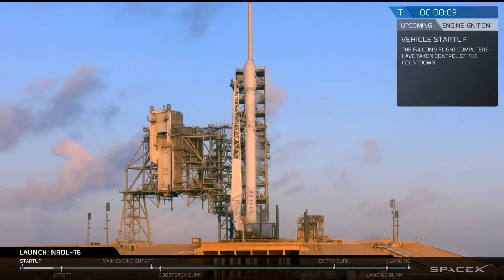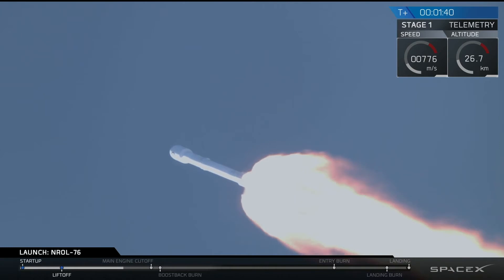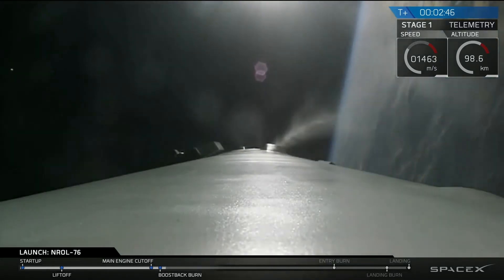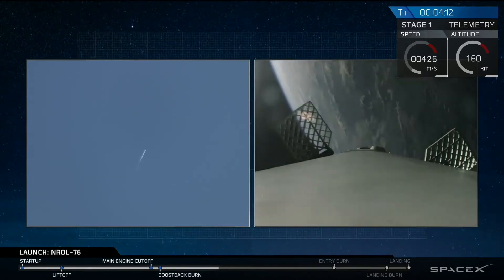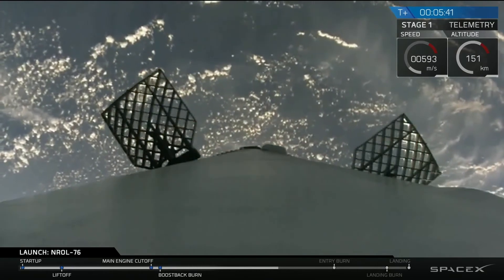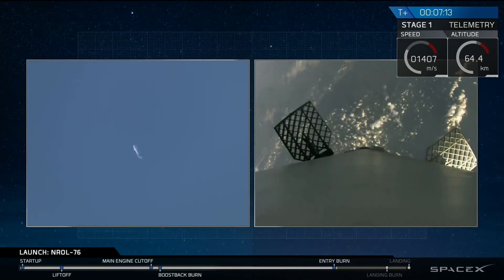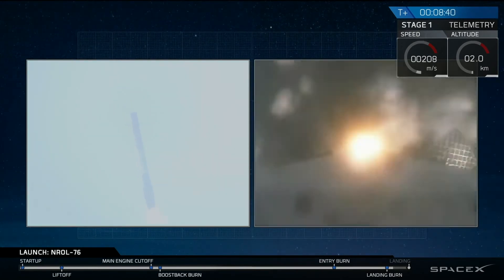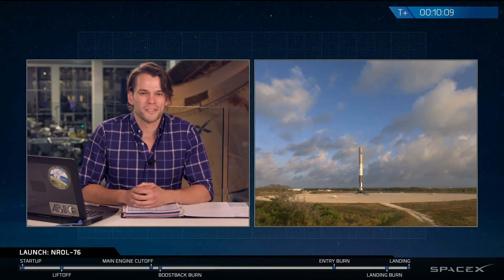SpaceX NROL-76 Launch (split-screen sync up)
A slightly edited version of the SpaceX NROL-76 launch, May 1st 2017.

Starting at T-10s and following through to the landing, I did some basic split-screen editing so the on board footage stays in sync with the footage from the ground.